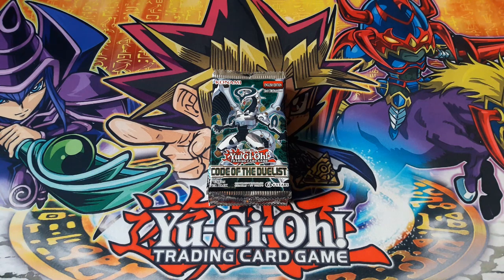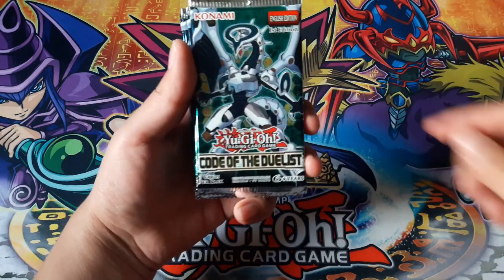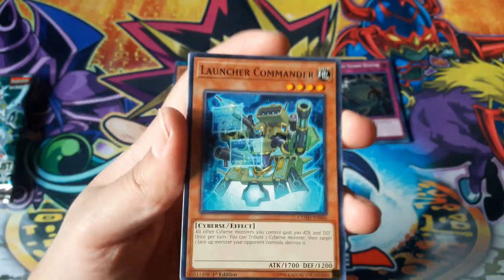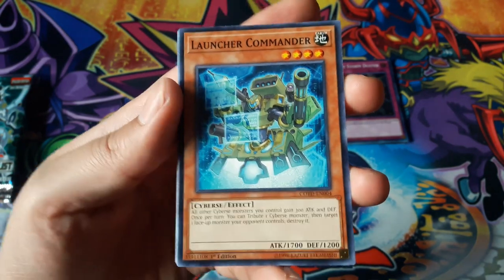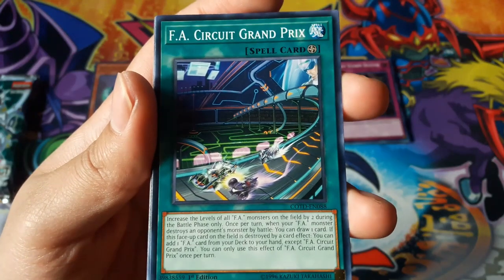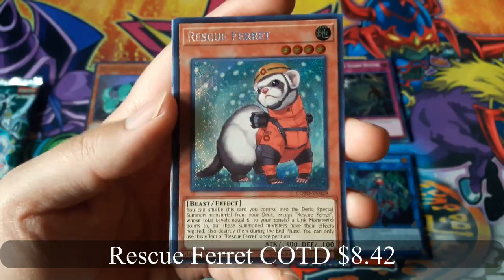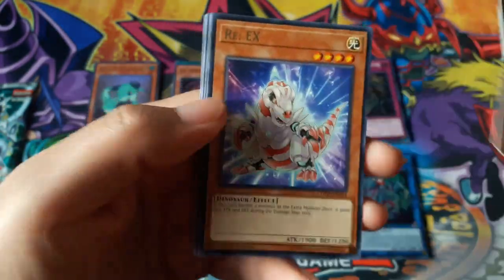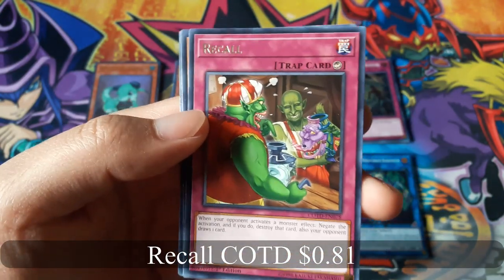Yu-Gi-Oh! Code Of The Duelist pack x8 opening.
My Yu-Gi-Oh! Code Of The Duelist pack opening. What other openings would you want to see?